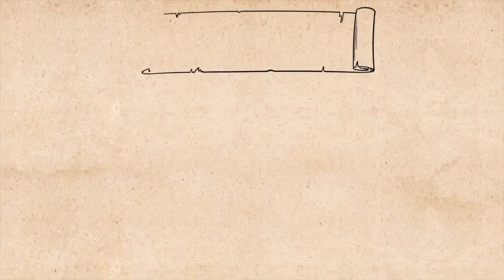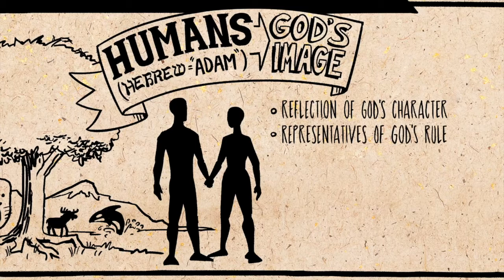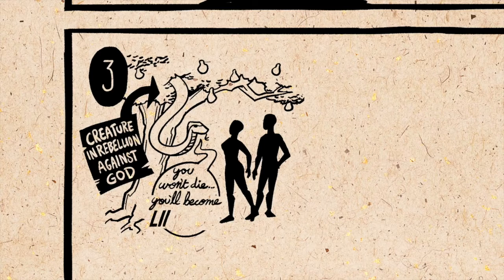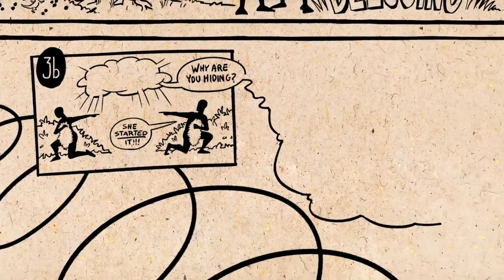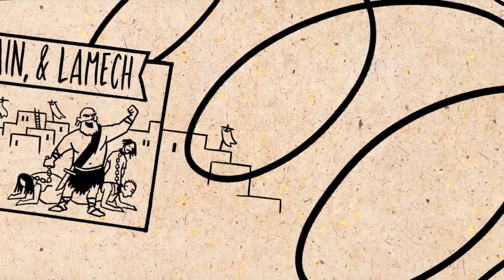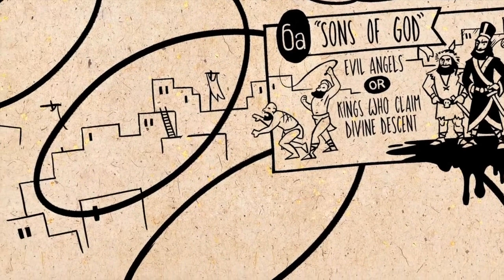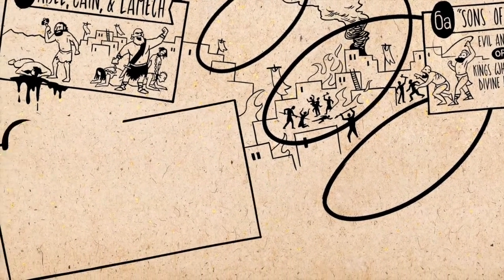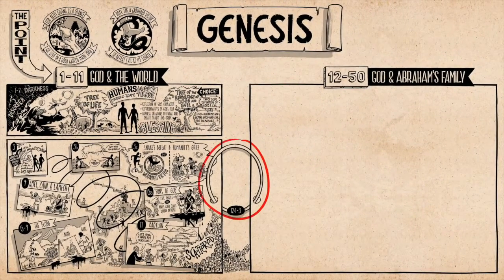NowYouth | 7-11 | Back to Basics | Week 2 (20200920)